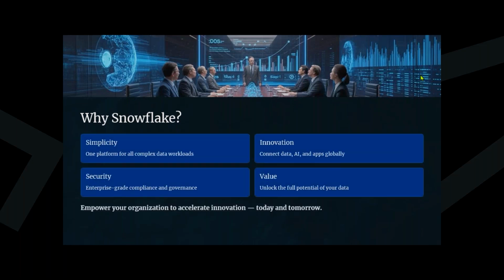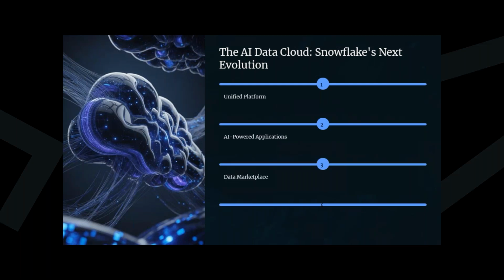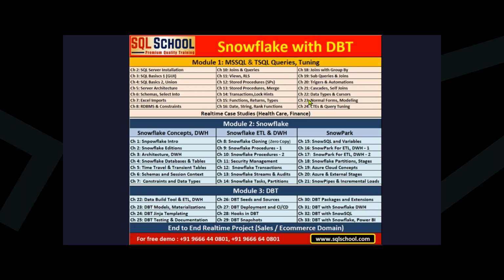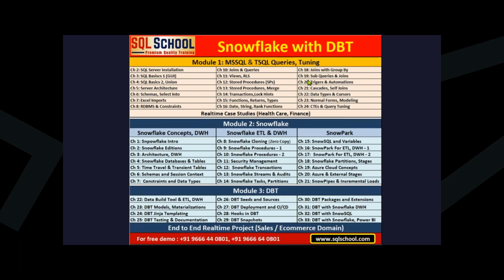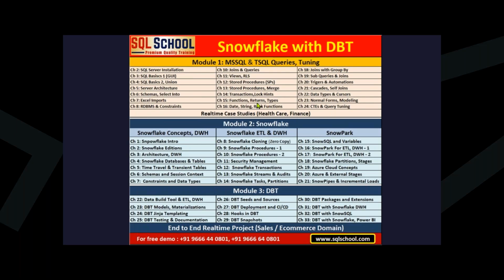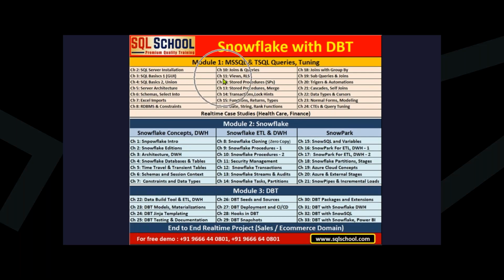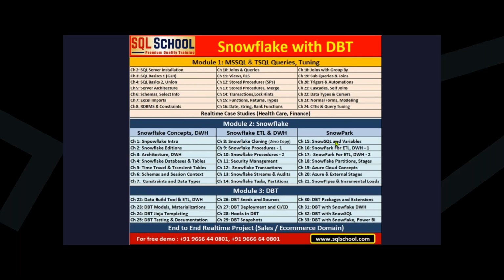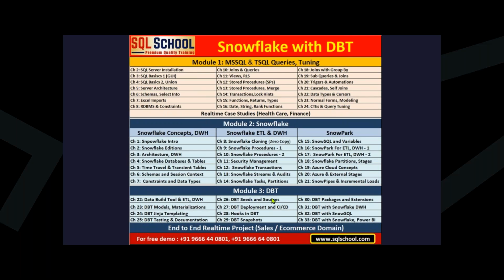Upskill with Snowflake – In Demand Skill for Data Careers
Want to master Snowflake and step into one of the most in-demand cloud data careers?
This Snowflake Training Program by SQL School is designed to make you industry-ready with real-time projects and practical use cases.

In this video, you will learn:
✔ What is Snowflake and why it is the future of cloud data warehousing
✔ Snowflake architecture and core components
✔ Data loading, transformations, and performance optimization
✔ Security, roles, and access control in Snowflake
✔ Real-time industry scenarios and best practices
✔ How Snowflake skills help you crack high-paying data roles

🎓 Learn from industry experts. Build job-ready skills. Grow with confidence.

▶ Trending Technologies:
1. Microsoft SQL
2. Azure
3.Fabric
4.Power BI
5.Postgres
6.AWS
7.Snowflake
8.Python
9.Databricks
10.Advanced Excel
11.Cyber Security (SOC)
12.Tableau